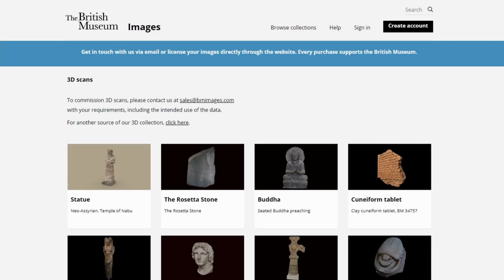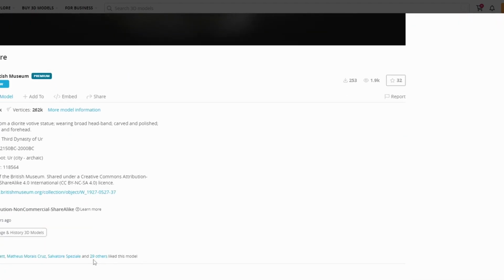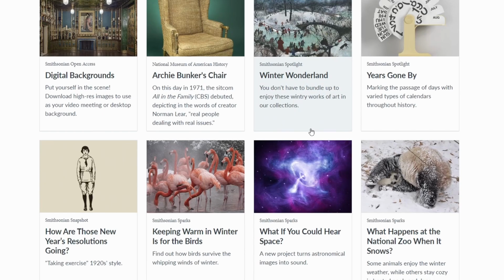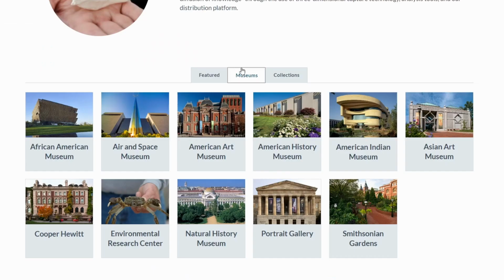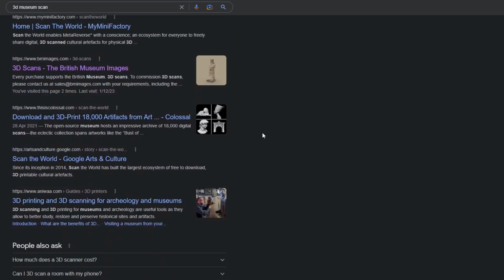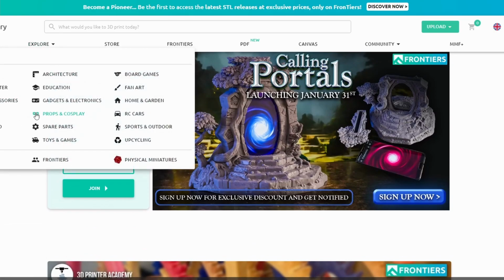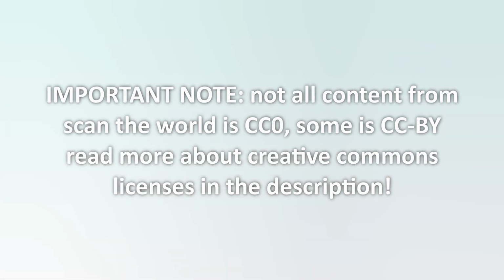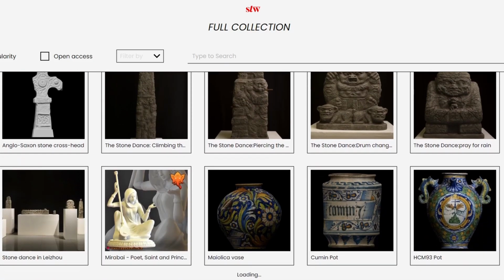FREE 3D models from around the world!